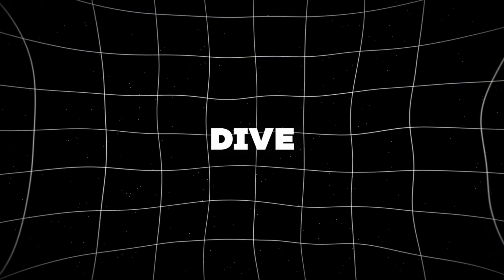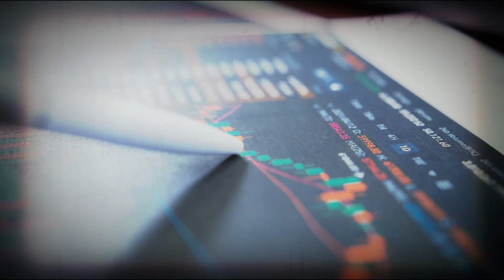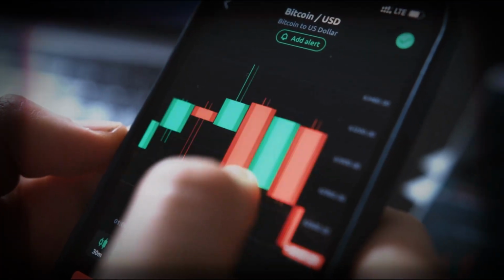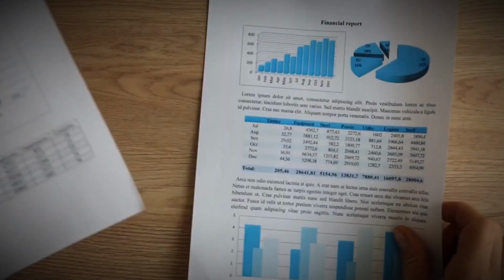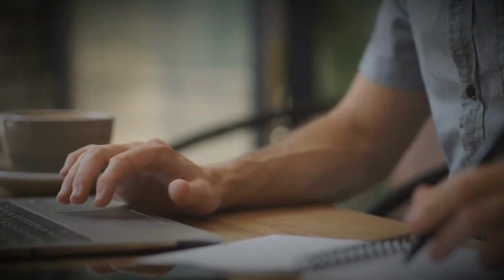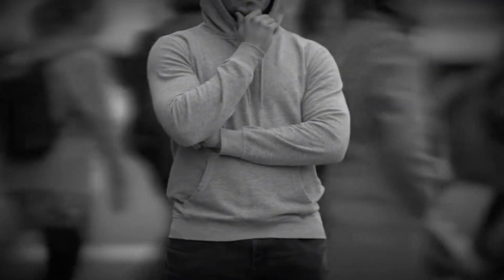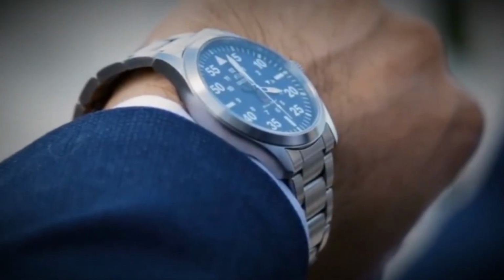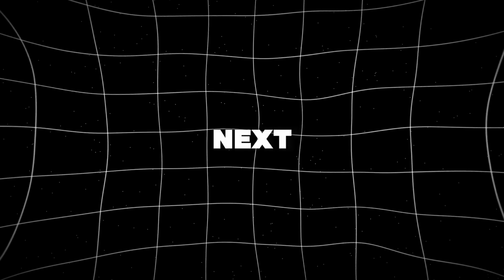You’re Not Seeing Trends - You’re Seeing Noise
Most investors think they’re spotting trends — but they’re actually reacting to noise.
This mistake quietly destroys long-term returns.

In this video, you’ll learn how to identify real market trends, which signals actually matter, and why short-term price moves are so misleading.

This isn’t about predicting the market or timing every move.
It’s about clarity, patience, and avoiding the psychological traps that cause investors to confuse hype with opportunity.

If you want to understand market trends without falling for noise, this video is for you.